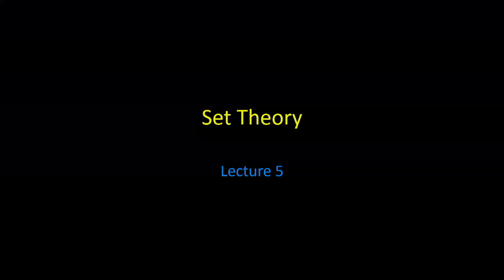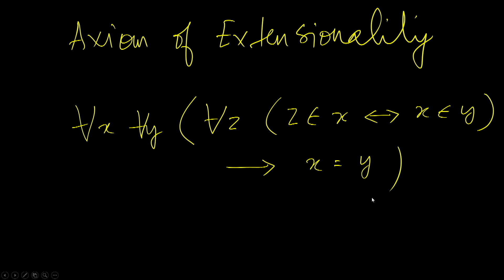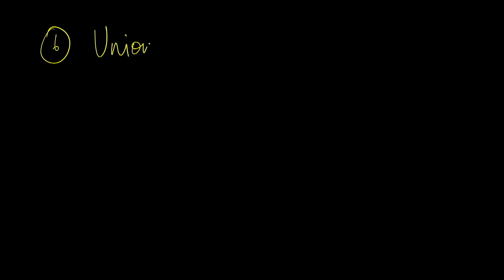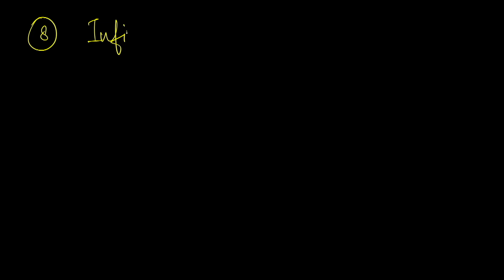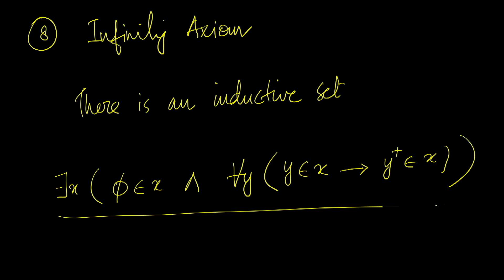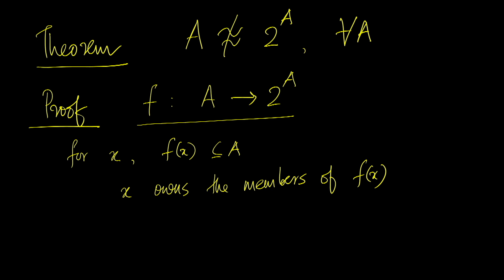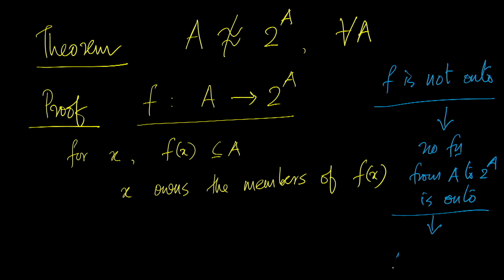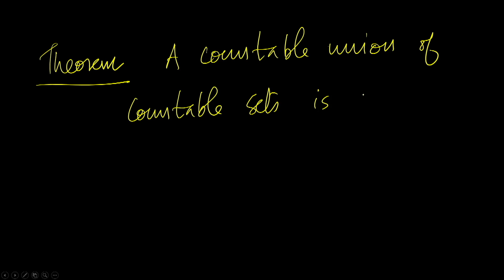Lec 20: ZF Axiomatization of Set Theory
Discrete Mathematics

Prof. Benny George K

Prof. Sajith Gopalan
Dept. of Computer Science & Engineering
IIT Guwahati